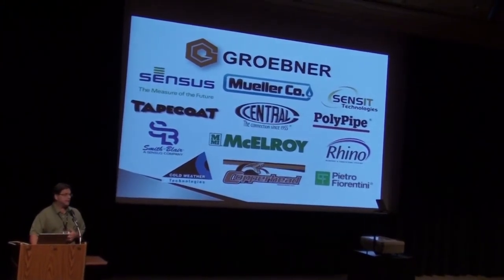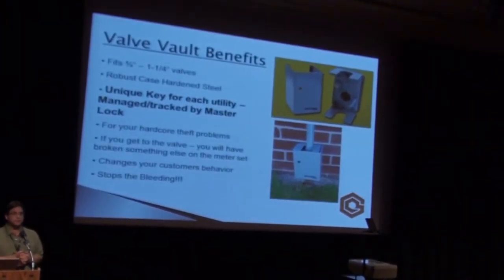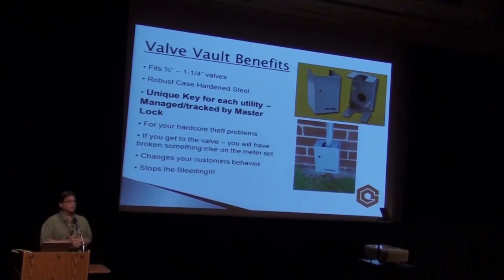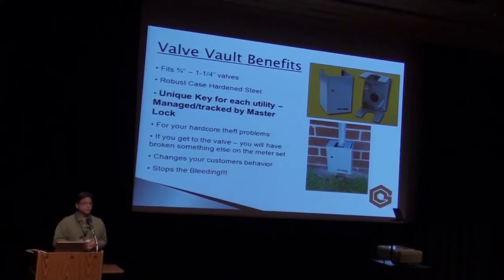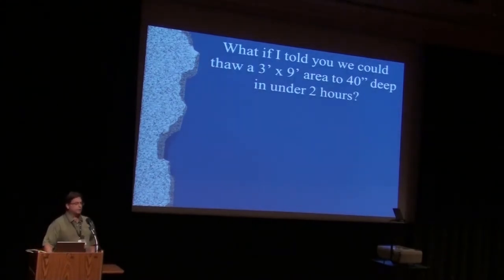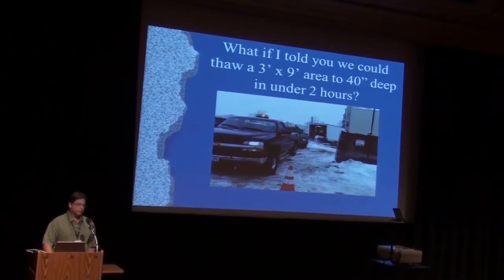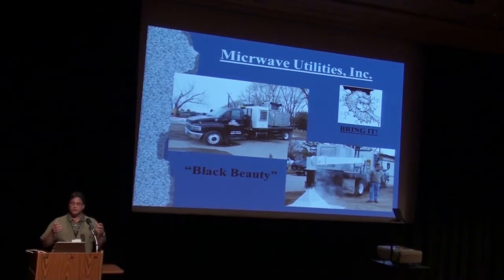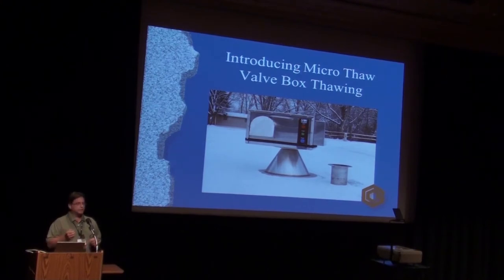What's New in Natural Gas 5 of 9: GROEBNER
What's New presentations from MEA's 89th Annual Gas Operations Technical & Leadership Summit.